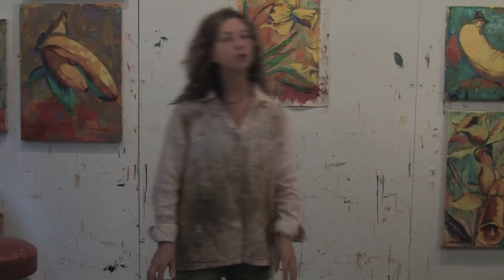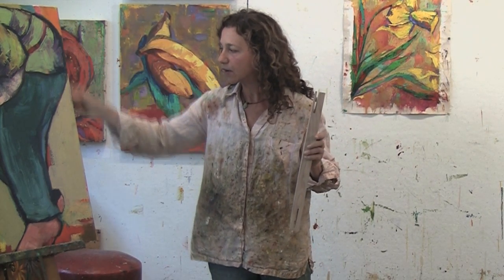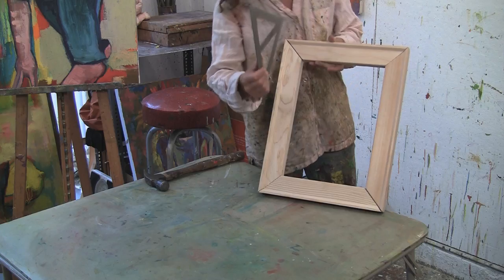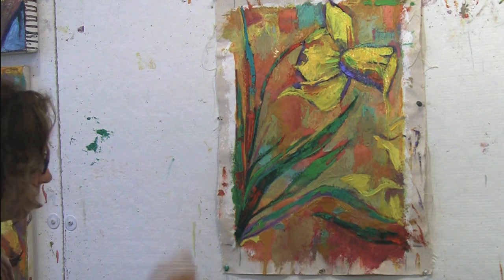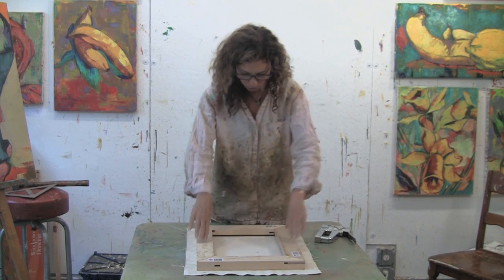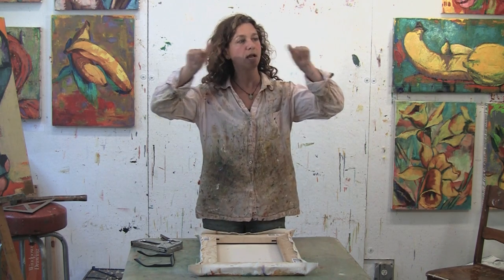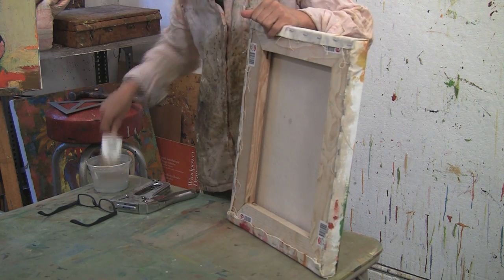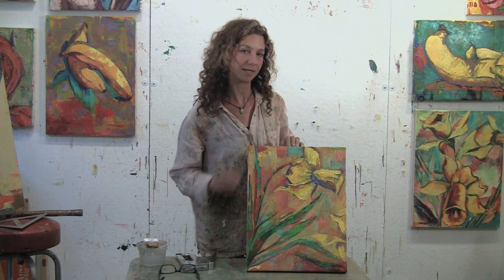Margaret Zox Brown Art Video Tutorial #11, STRETCHING YOUR CANVAS OF YOUR COMPLETED PAINTING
In this video, I finally show the last process where I actually stretch my completed painting on the stretcher bars. After this very specific lesson on stretching, I give a brief summary of all we did in these videos and extend my thank you's to my viewing audience. I do hope you enjoyed them all!

These videos are the difference between merely learning basic skills and cultivating a talent.